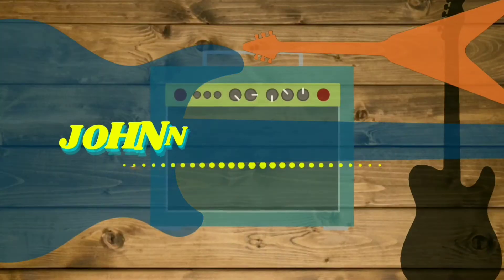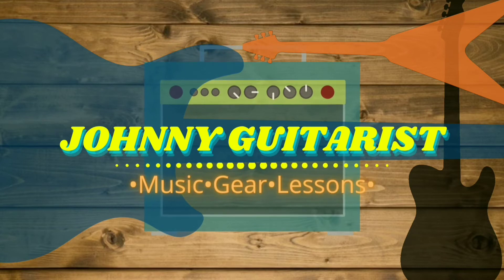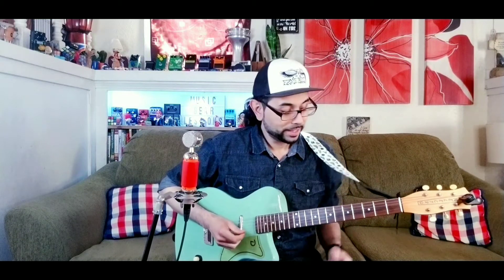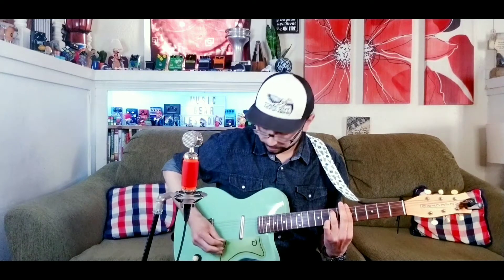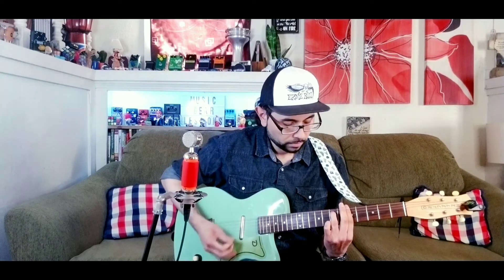TC Electronic TailSpin Vibrato Pedal Demo!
let's take this pedal for a spin, the tailspin gives you a warm silky pitch bend and vintage like Vibrato.

one cool pedal to add to you pedalboard regardless of music genre.

The total build of this pedal is a solid built like a tank enclosure that resembles that classic heavy 1970s style of pedals.

music in this video is awesomely provided by Audio Nautix.